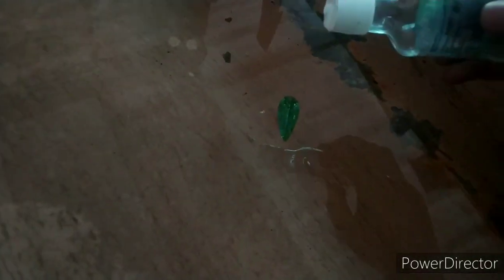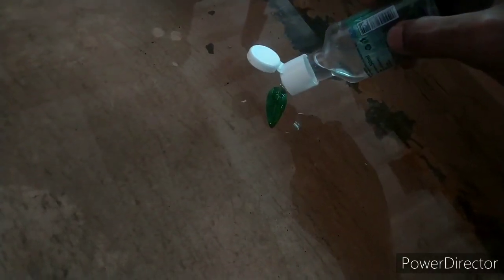sanitizer leaf experiment|| EXPERIMENTAL GURU